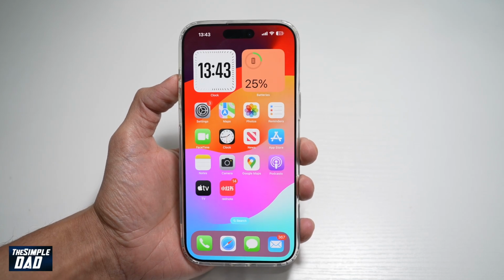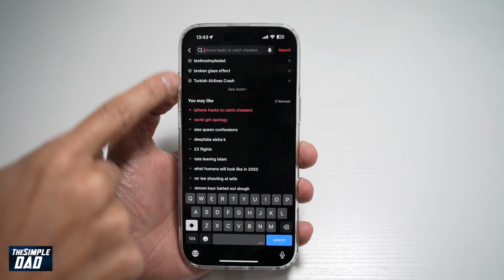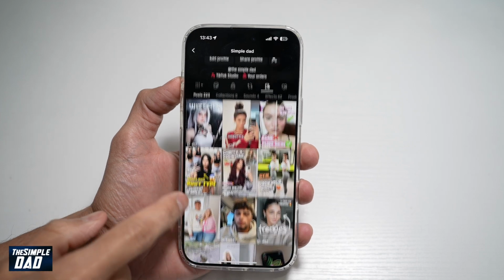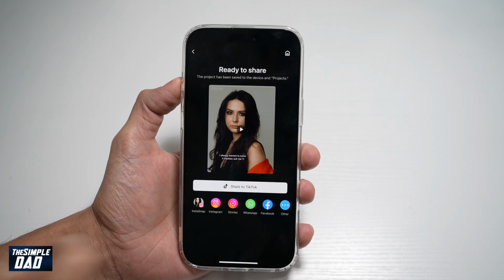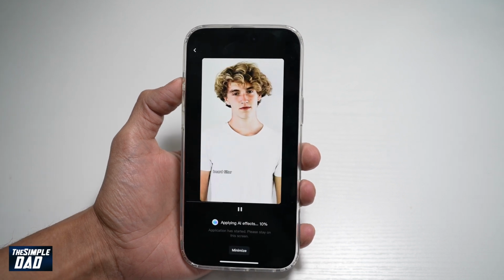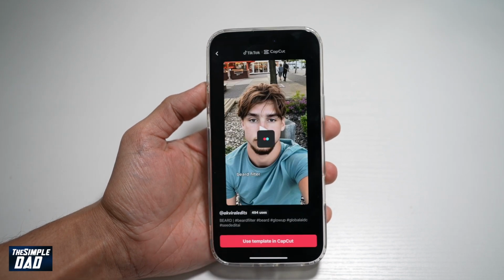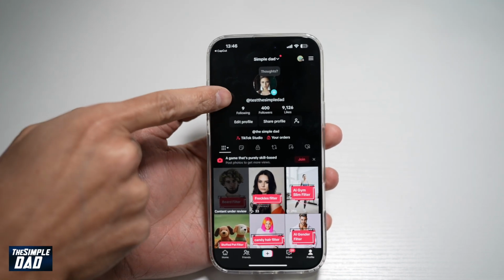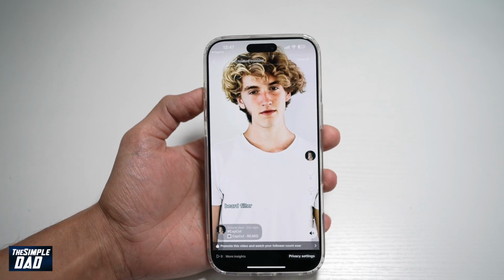How to Get the Beard Filter on Tiktok | Capcut Trending Template 2025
00:00 Intro
00:10 Like or no Like
00:20 How to Get the Beard Filter on Tiktok